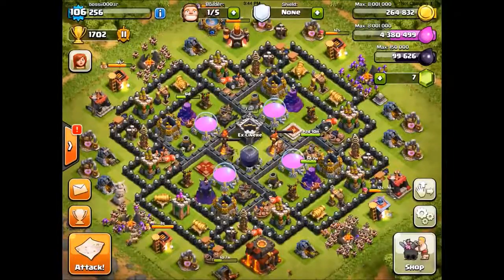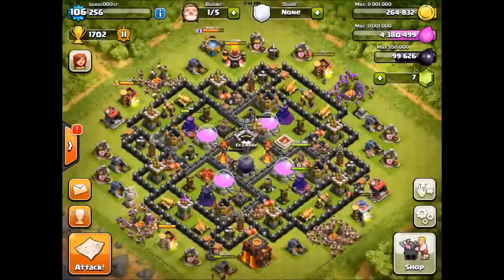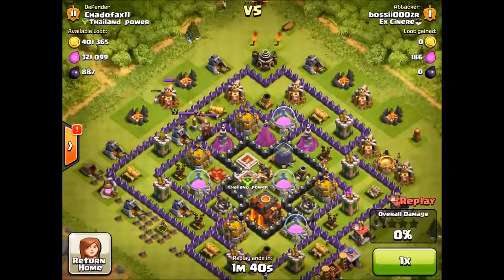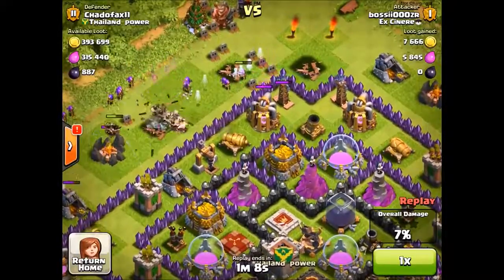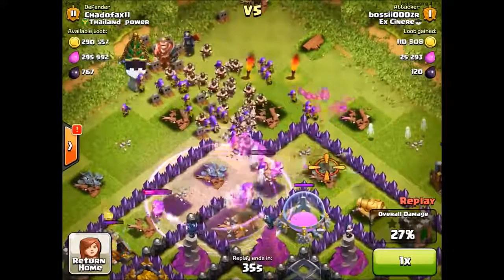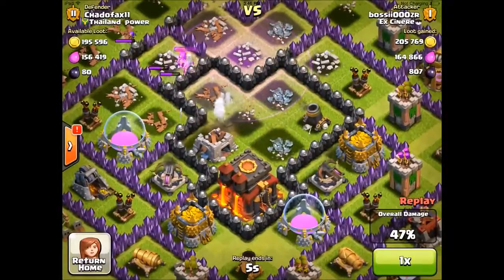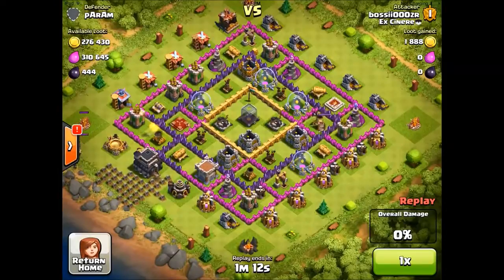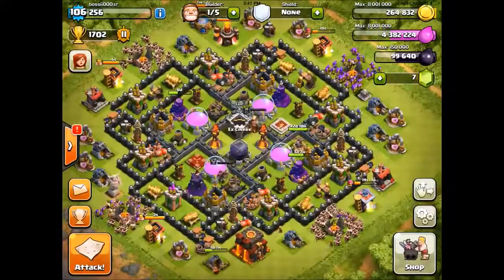Clash of Clans Best Farming Army Barch Guide